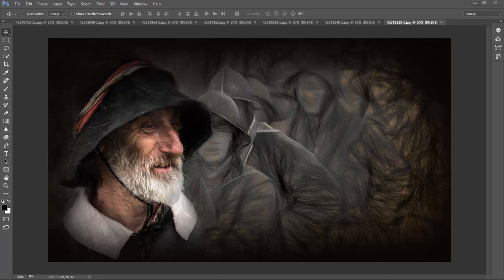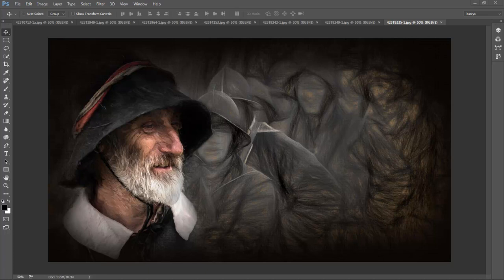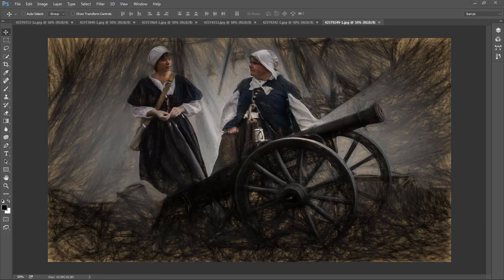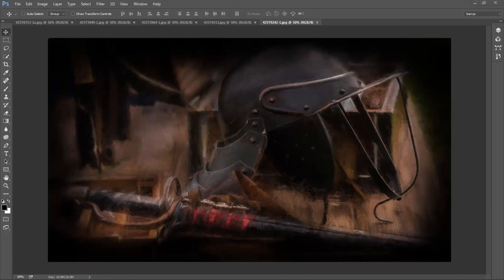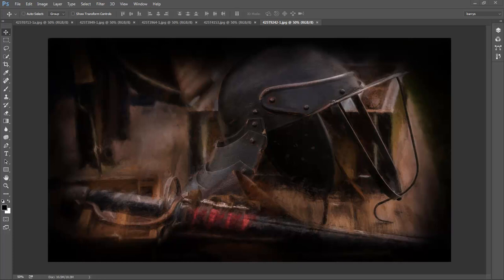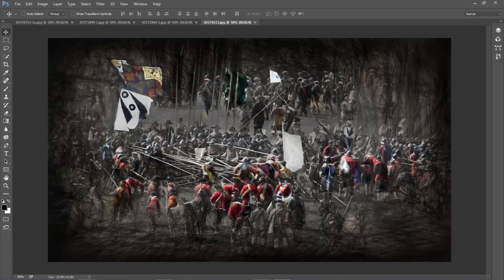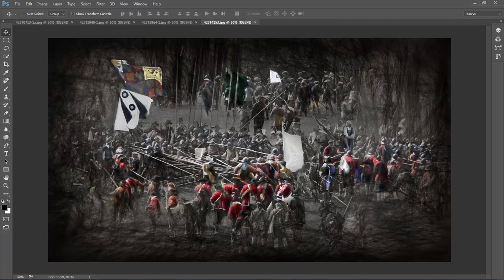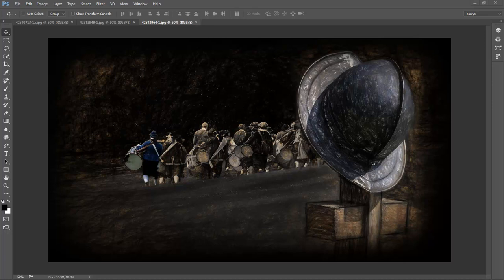Topaz Impression Filters Part 1